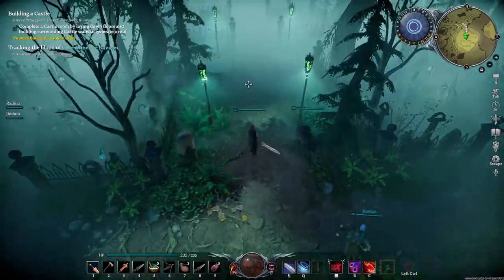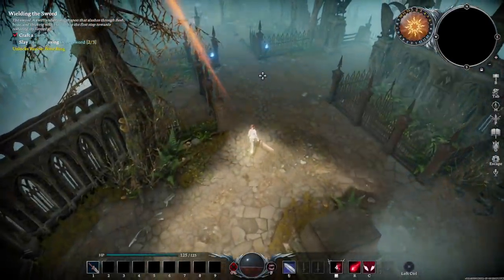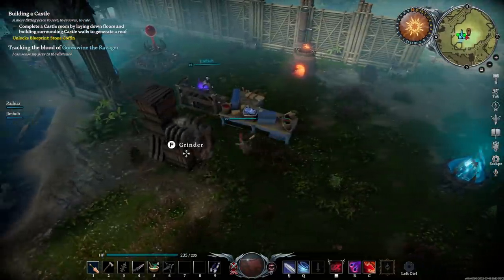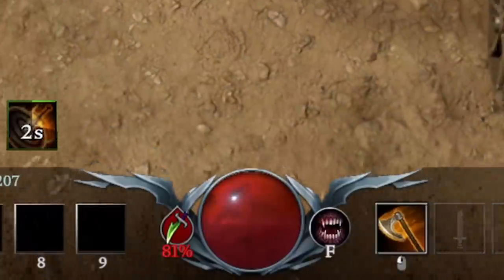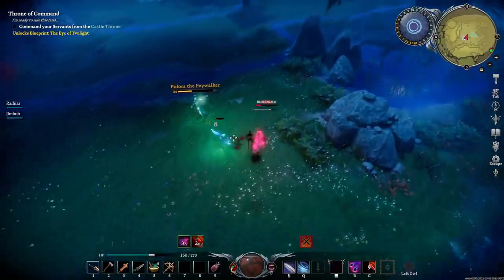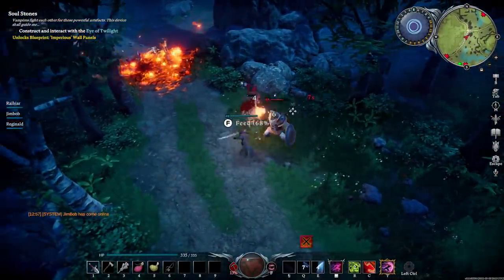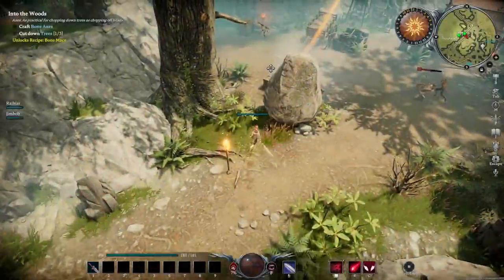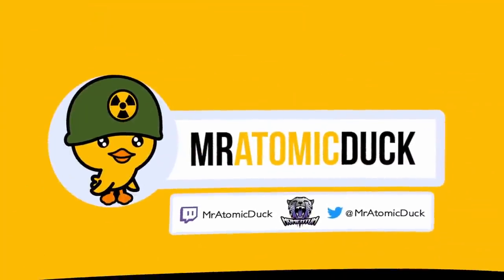V Rising - A New Player's Guide! Beginner Tips & Tricks For Getting Started In V Rising!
In this guide we take a look at everything you'll need to know for getting started in V Rising! This new player's guide will cover the basics to to help you get started as well as providing some tips & tricks that I wish I would have known when starting out as a beginner.

**OUR PUBLIC PVE SERVER IS UP! Search for "The Pond" in your browser!**

Important Links